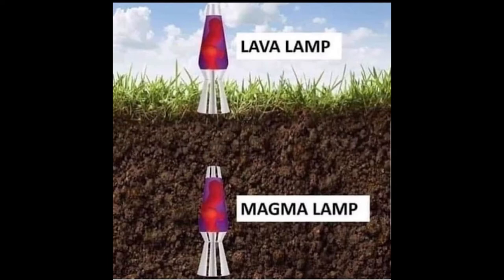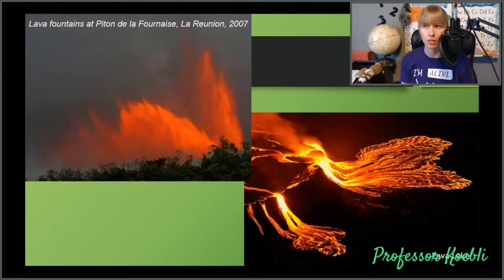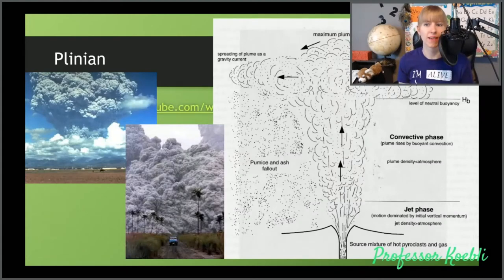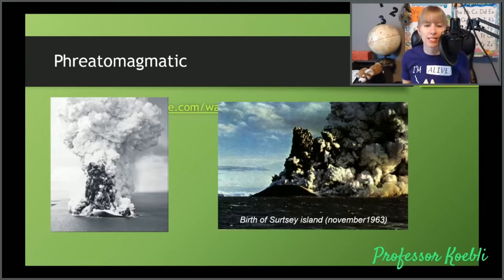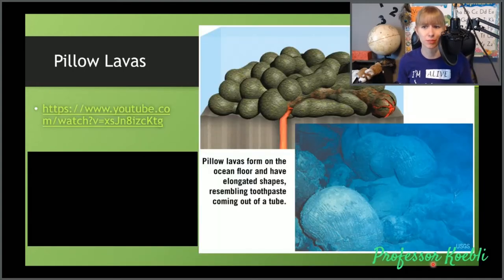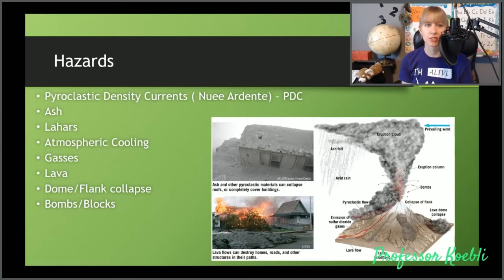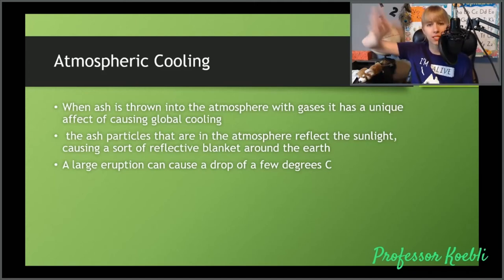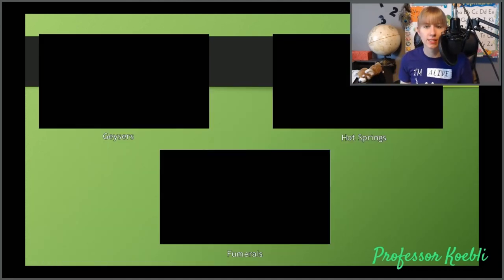Lecture 7_ Volcanoes B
In this lecture we will continue our conversation about volcanoes. We review the types of volcano, magma and continue with learning about types of eruptions, what happens when gas and water is involved, types of hazards and some other cool things that form around volcanoes. These lectures may contain images from Foundations of Earth Science 8th ed, by Lutgens and Tarbok. These images were used from Pearson offered lectures. The lecture itself is not taken from any textbook or pre-created lecture. Some information was used from past courses the creator has taken at the graduate or undergraduate level.